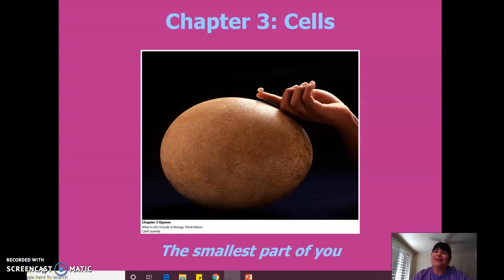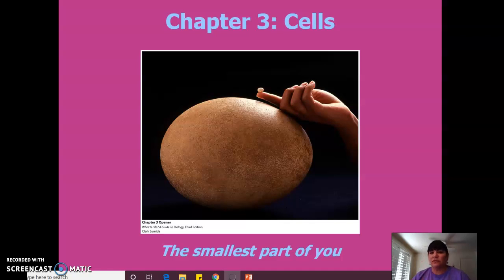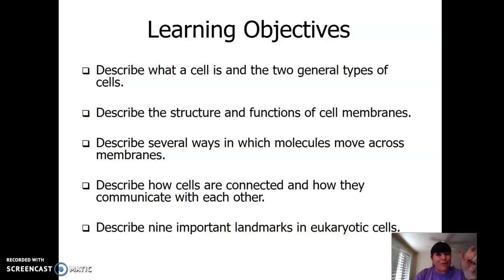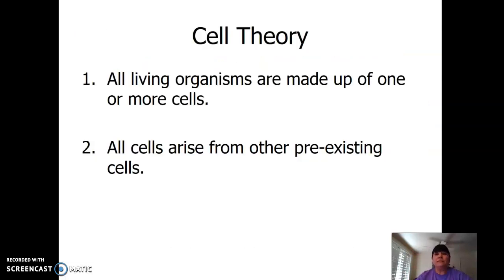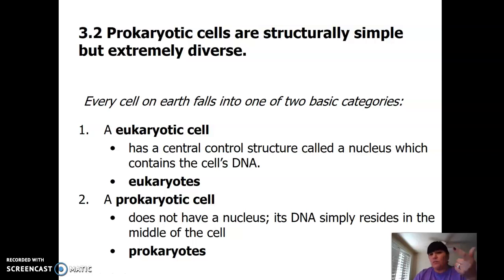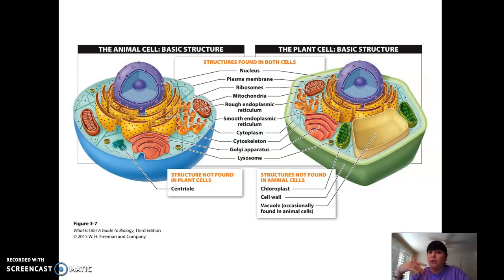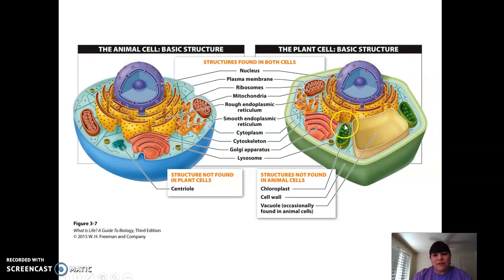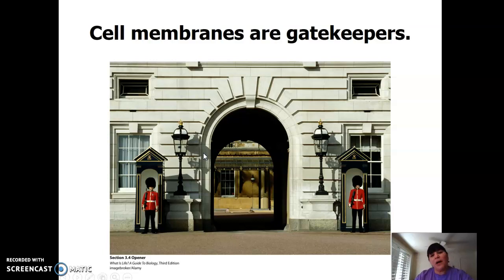bio 1 cells/ cell membranes video 1